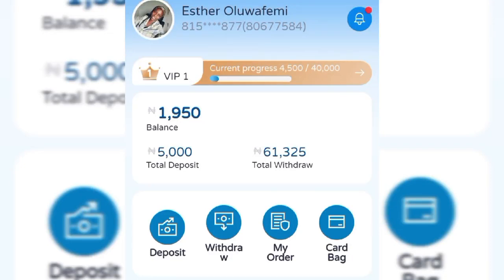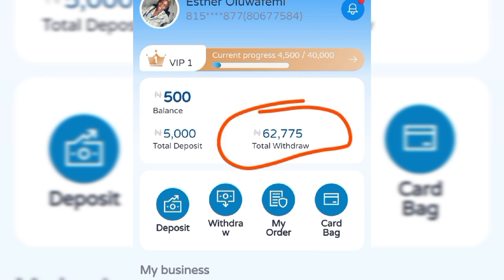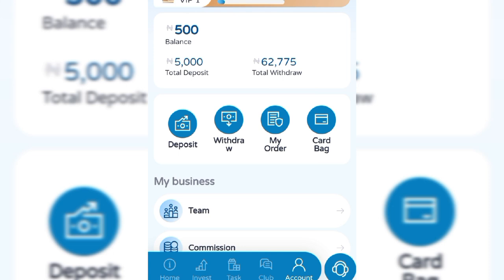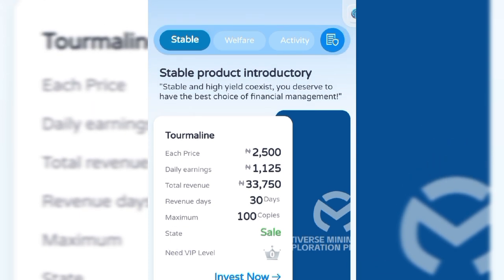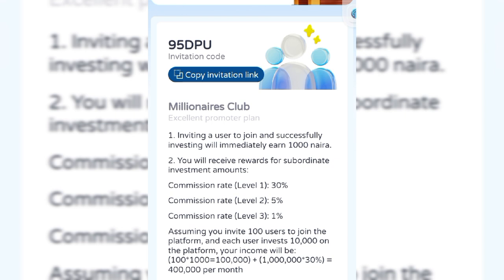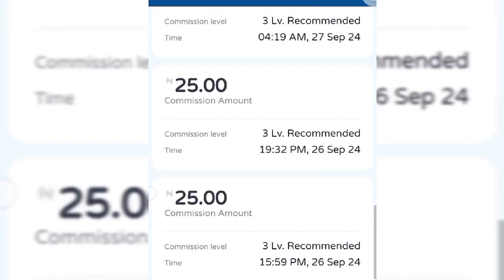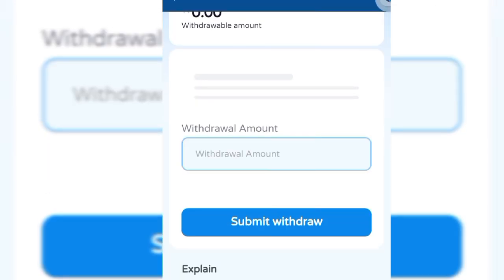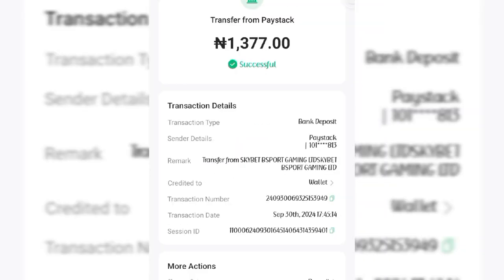I made #60,000 from this App and Withdrew into your Bank Account| Make money Online 2024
In this video,i showed a Naira website that will make you at least 5,000 naira online daily just by doing small and little tasks in Nigeria .This is exactly how to make money online in Nigeria with your phone.
So, if you are a student, you can make money with these apps.

And also subscribe to my channel and most importantly, do well to give me a like and trunk in the notification button in order to know when I drop another new video.

IGNORE THIS:
how to make money online in nigeria, how to make
money online,make money online,make money
with your phone in nigeria,make money online in
nigeria,how to make money online in nigeria as a
student,how to make money online 2023,how to
make money online in nigeria fast, how to make
money online in nigeria 2023,how to make money
online in nigeria for free,earn money online,how
to make money with your phone everyday,how to
make money with your phone in nigeria,how to
make money online 2024,work from home jobs,

The information on this YouTube channel and  resources available are for educational and informational purposes only.